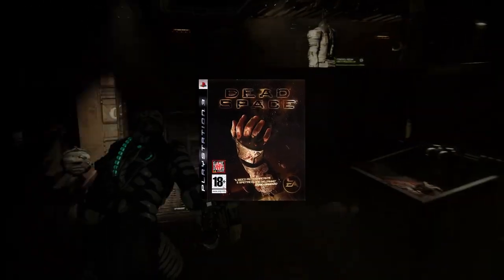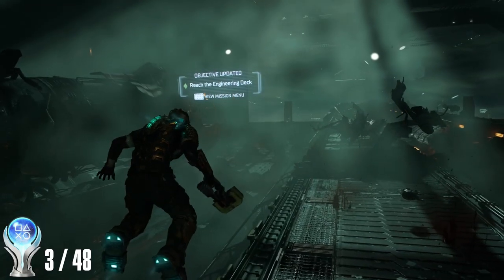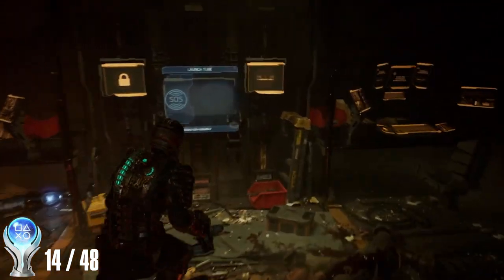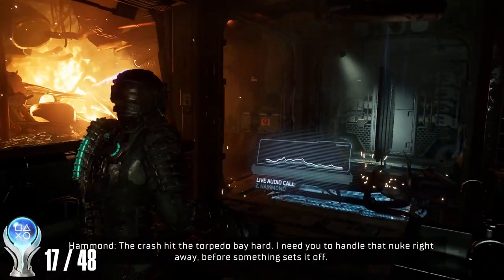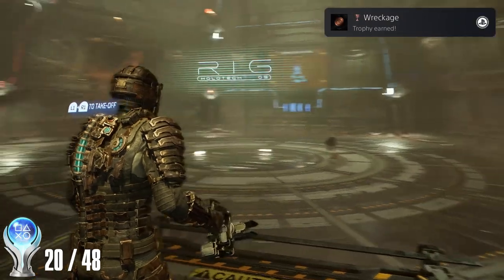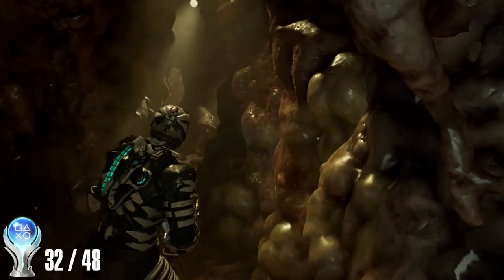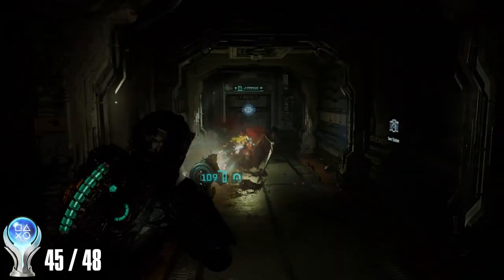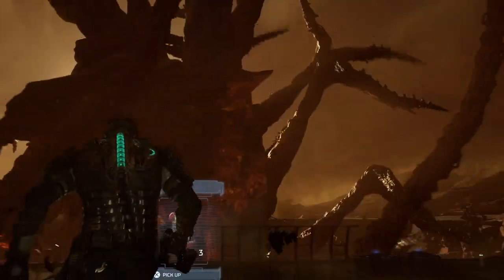The Dead Space Remake Is Amazing! - Platinum & Game Review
I hope you guys enjoy the video! I know it's been some time since the last one, but I had to figure out how I wanted to do this video.

Introduction (00:00)
Road to Platinum (00:55)
Game Review (21:58)